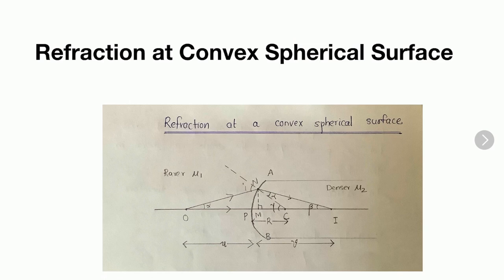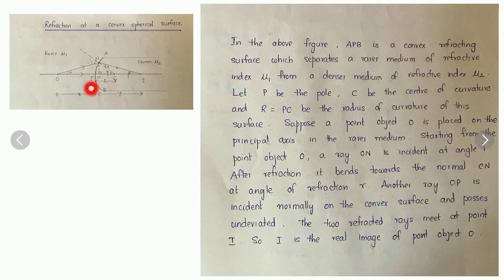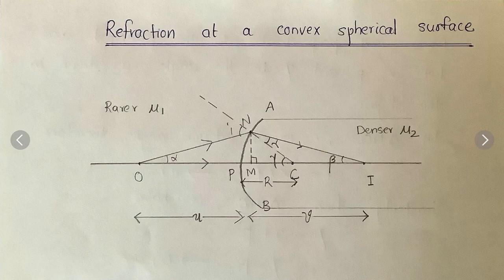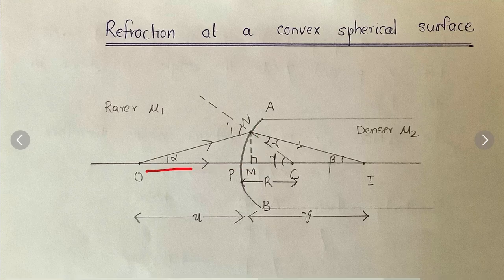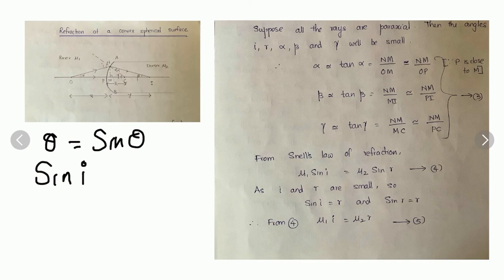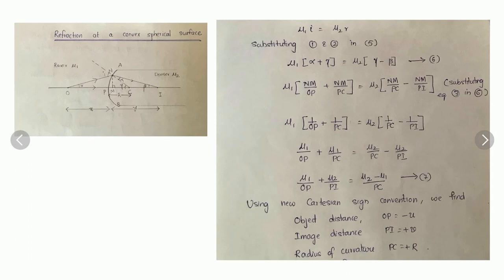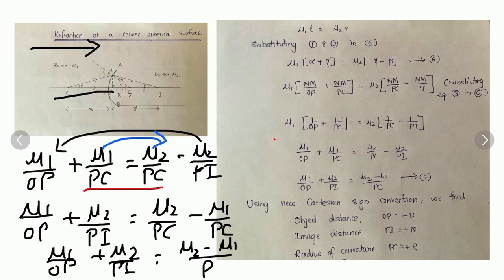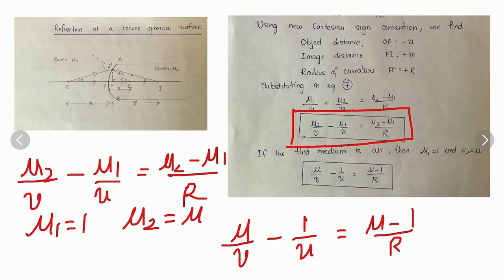Refraction at Spherical Surface | Ray Optics | Class 12 Physics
To study the refraction at spherical surface and to derive the relationship between object distance, image distance, radius of curvature and refractive indices.